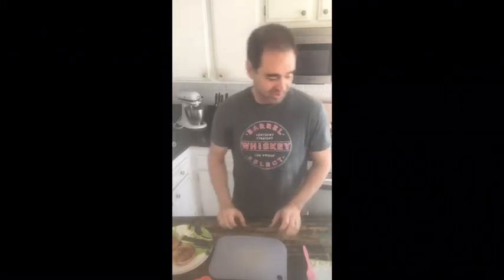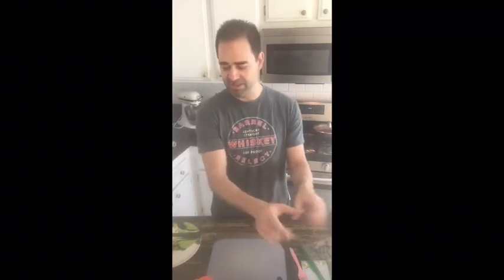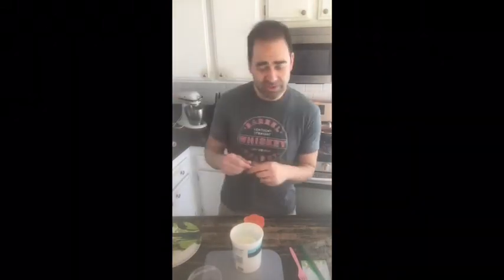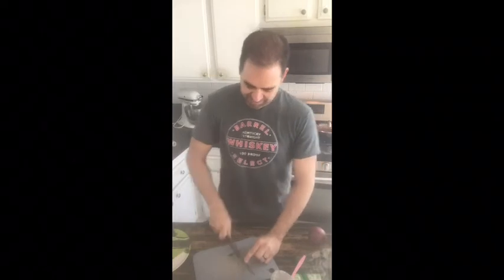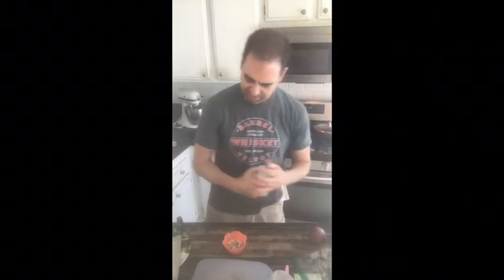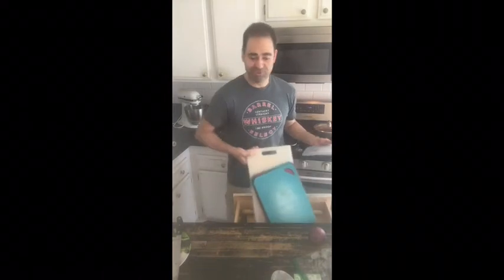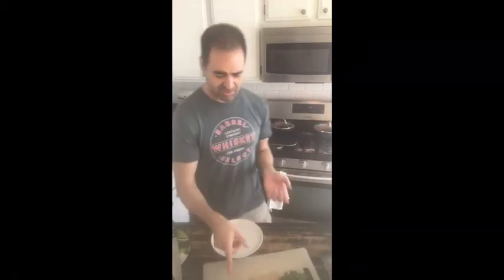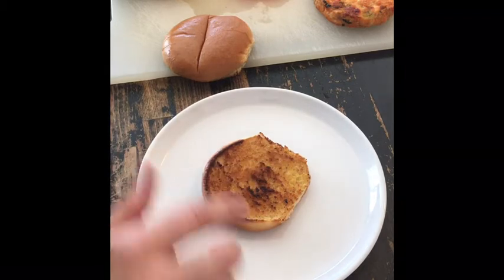Weight Watchers Gourmet Salmon Burgers Recipe - The Guilt Free Gourmet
This video shows you how to use my Salmon Cakes, from my previous video, to make a restaurant quality, gourmet, low point and calorie Salmon Burger. Along how to put the burger together, I'll also show how to make a quick, 0 point batch of White Wine Lemon Aioli, that will be used as a spread.

The FULL, typed, downloadable recipe pages can be viewed on my , in the Burgers & Sandwiches section... as well as in my 3rd Cookbook.

Part 1 is the Salmon Cakes video.